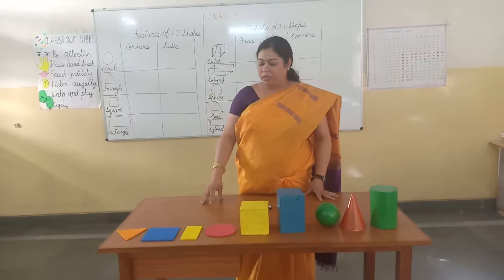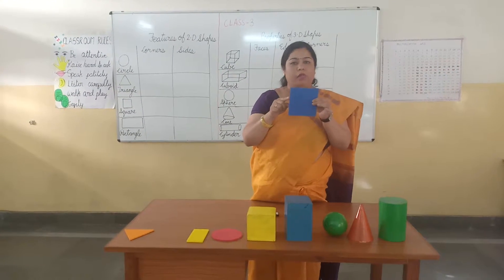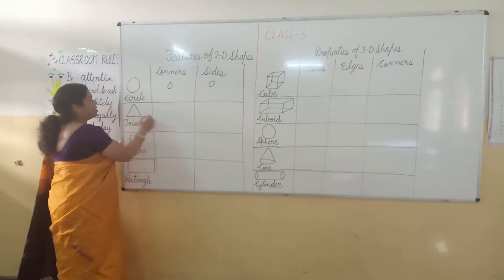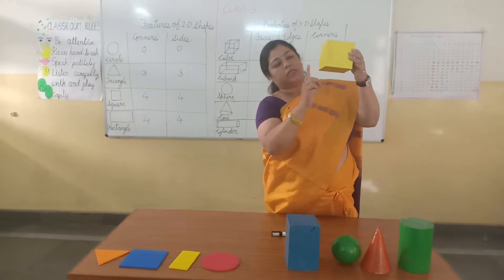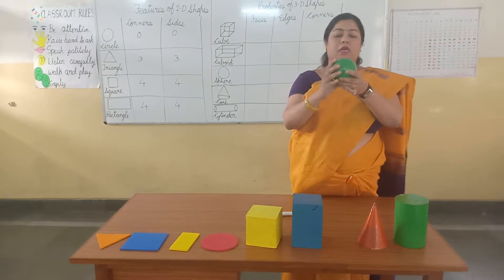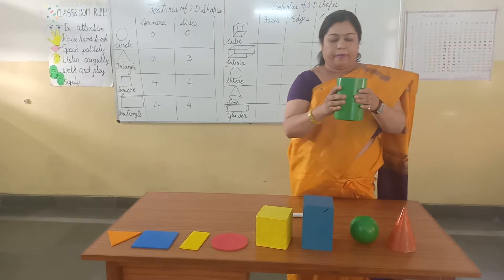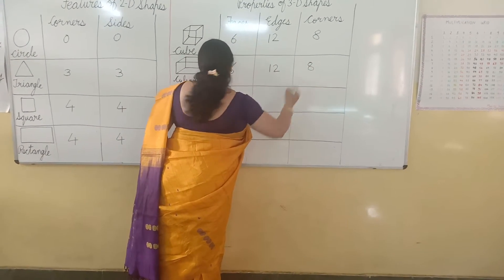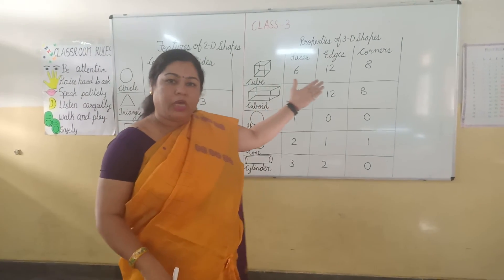Features of 2D and 3D shapes for class-3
Cbse diksha portal